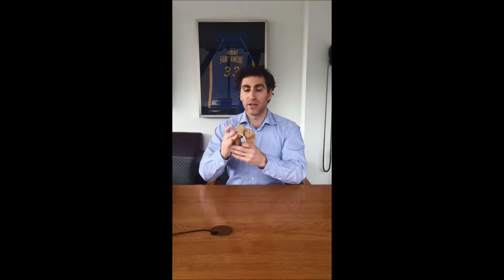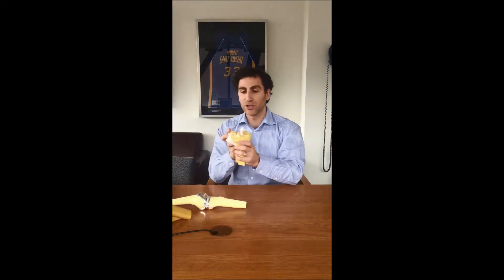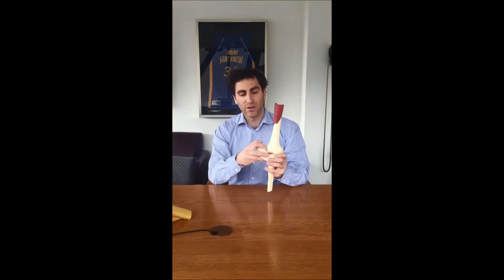Benefits of Robot Assisted Partial and Total Knee Replacements